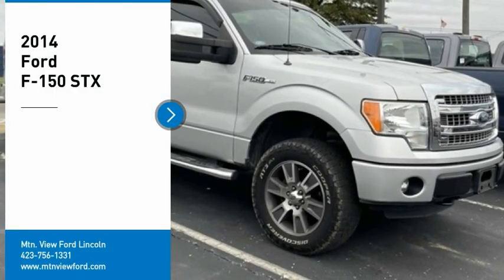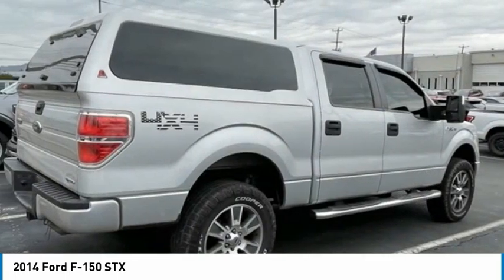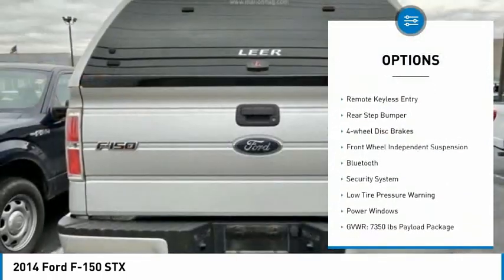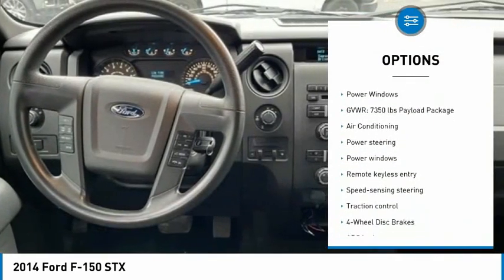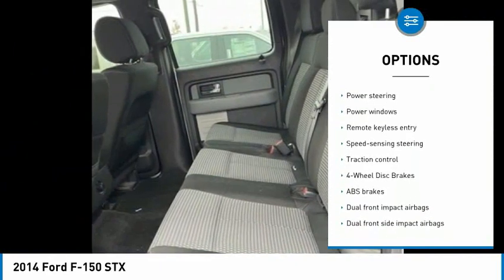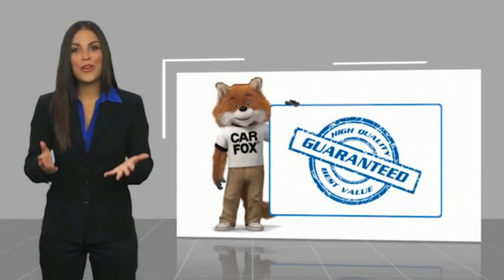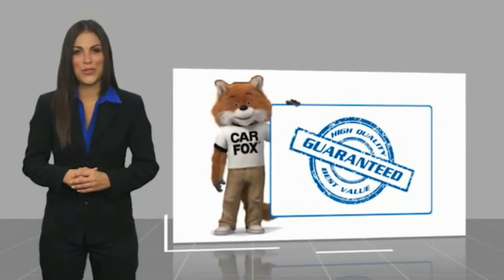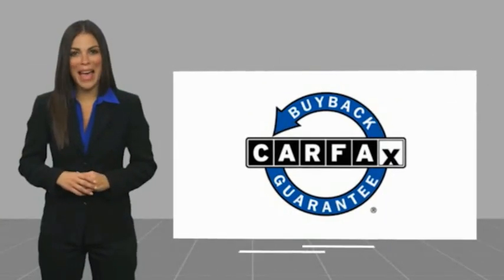2014 Ford F-150 STX in Chattanooga 62158A